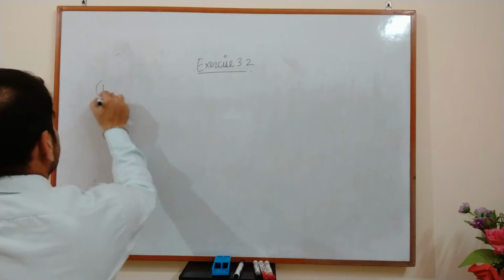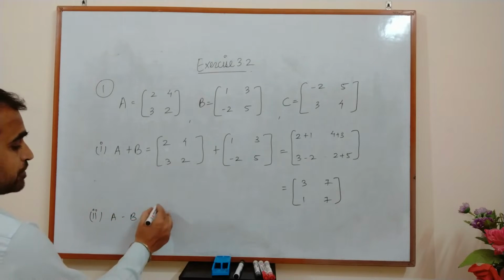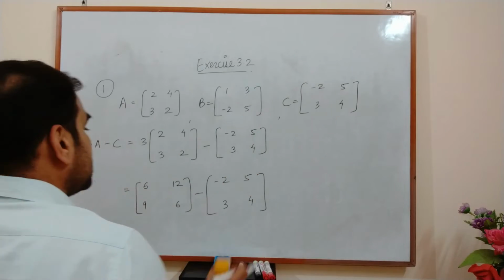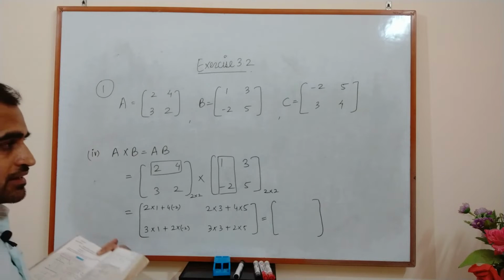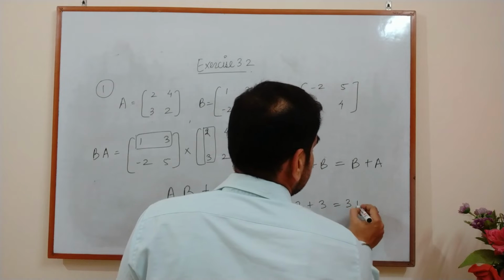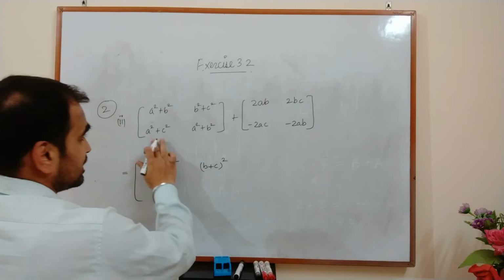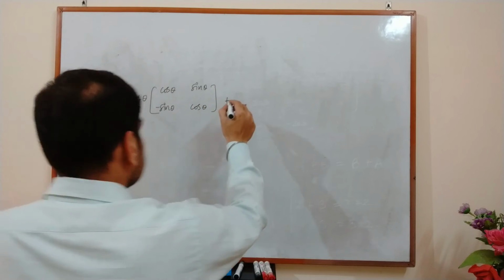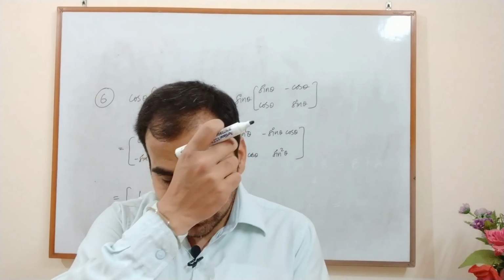(L-6) CLASS 12 || MATRICES || OPERATIONS ON MATRICES || EXERCISE 3.2|| Q1 to Q6 || CBSE || IIT JEE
This video is all about Exercise 3.2 Q 1 to Q6
For any query related to matrix you can comment.

Through this channel students can learn math tricks and problem solving. This channel covers almost all the question from NCERT and JEE. Students can ask their doubts 24x7.
Wish you all a very bright future ahead.